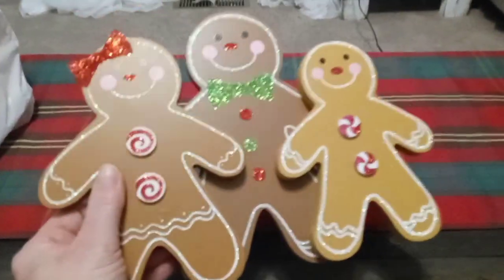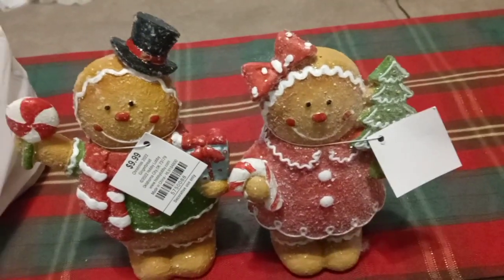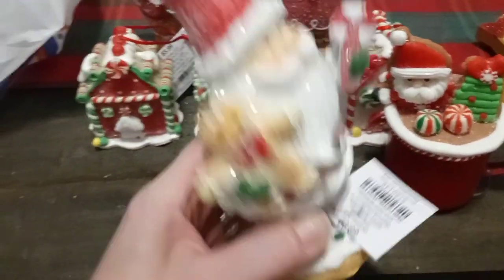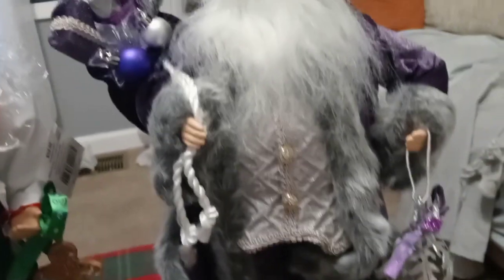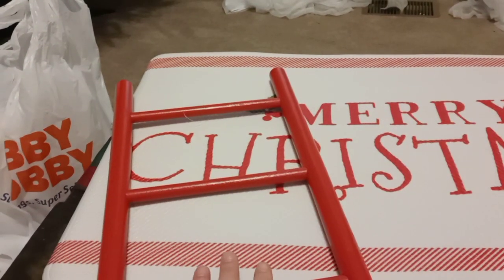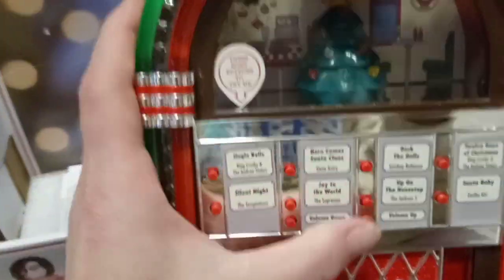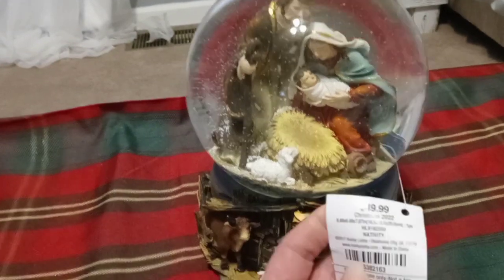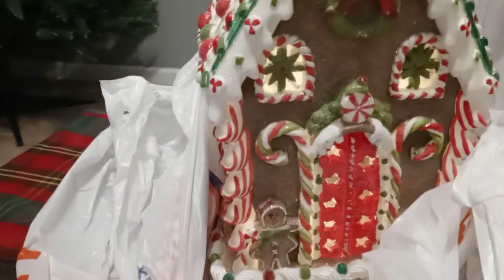*NEW* 2022 Hobby Lobby 60% off Haul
Hey my sweet friends hope you enjoyed today's video and are having a wonderful day as well! I will be uploading every Tuesday so make sure you have your notification 🔔 on!

🎵 Music Credits 🎵
Epidemic Sounds